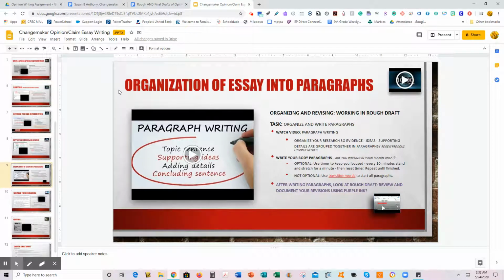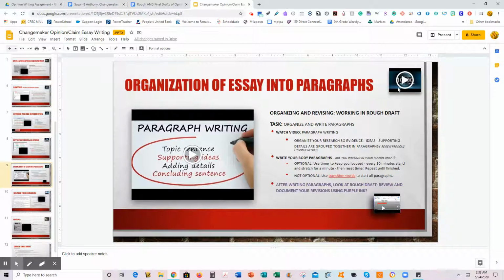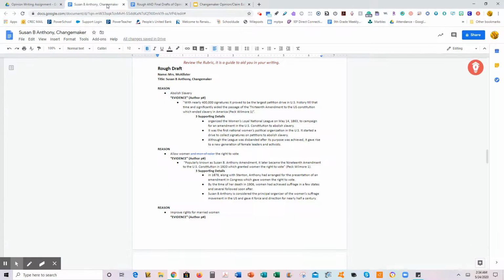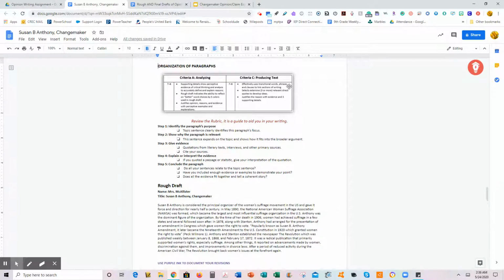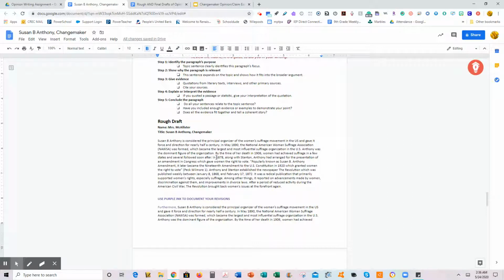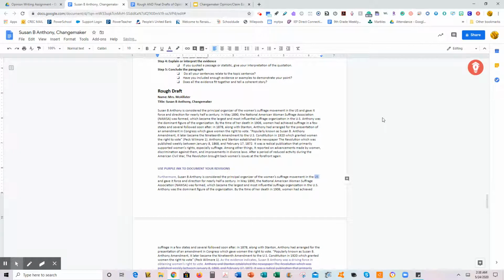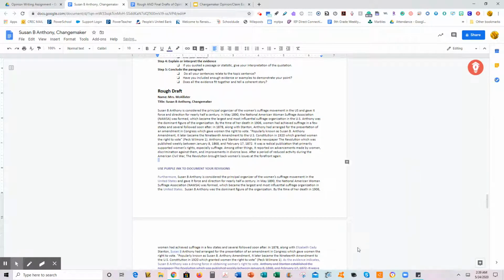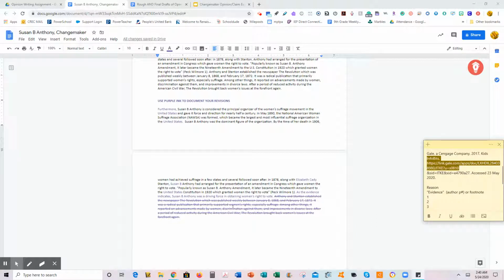Organization of essay into paragraphs